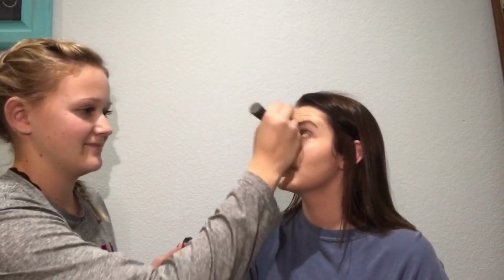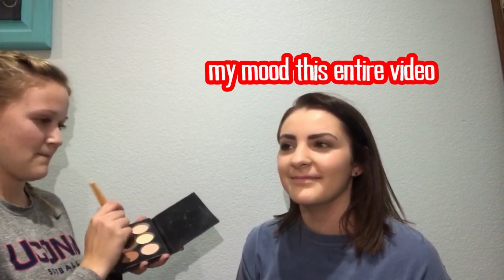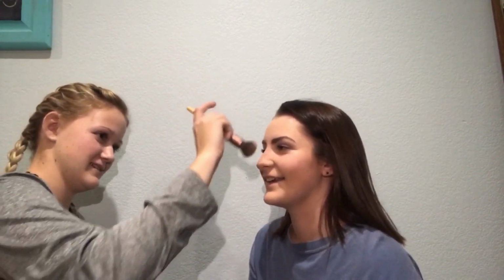morgan does my makeup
hi, long time no see. here is a cute, fun, fresh video for ya'll. of course its with my bestie morgan, she is attempting to do my makeup, i will say my base/foundation looked bomb af compared to the rest ;). thank you guys so much for your support dont forget to like and subscribe. xoxo